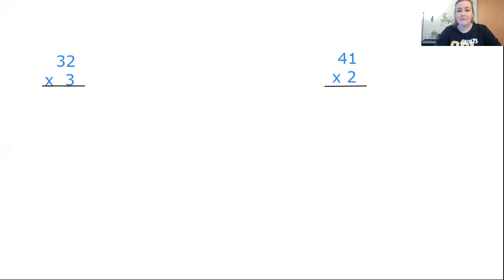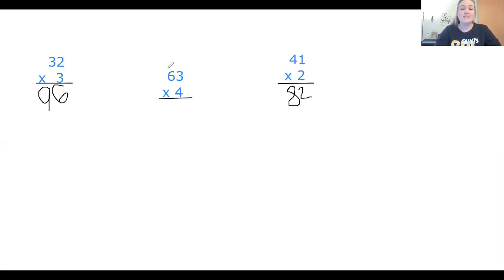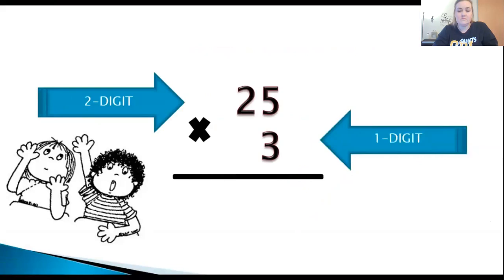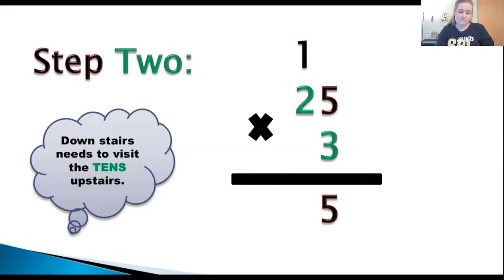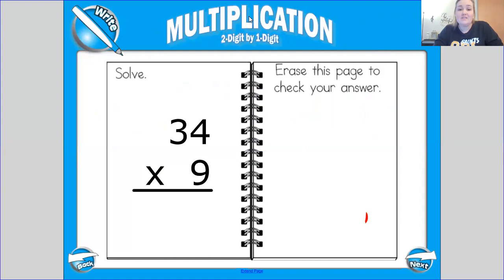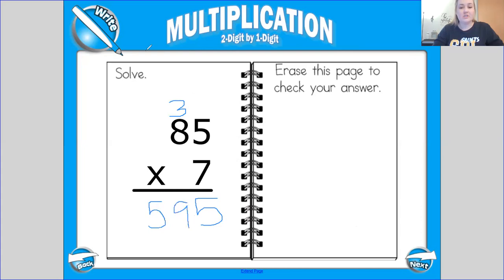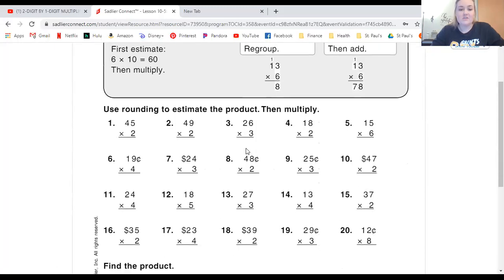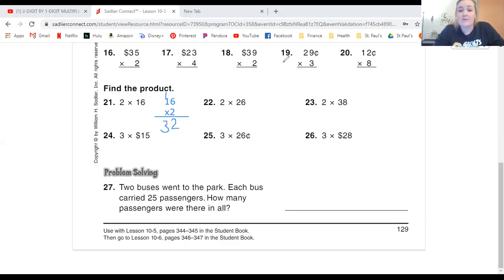10-5 Multiply with Regrouping with Mrs Wade